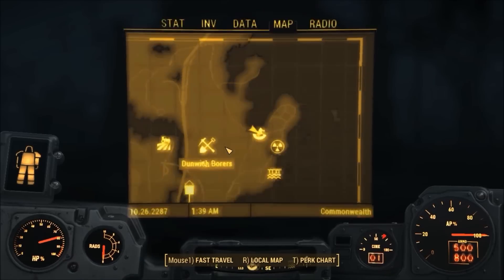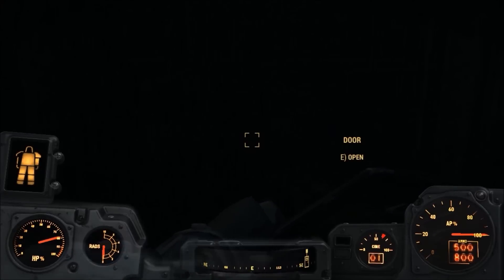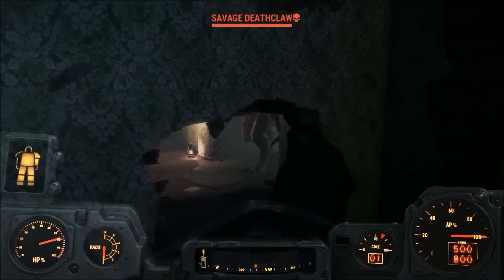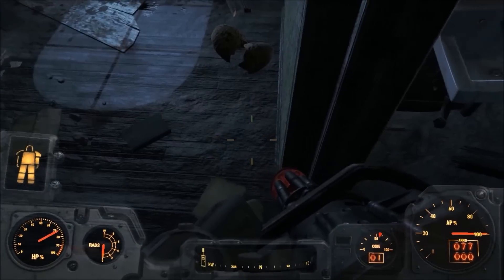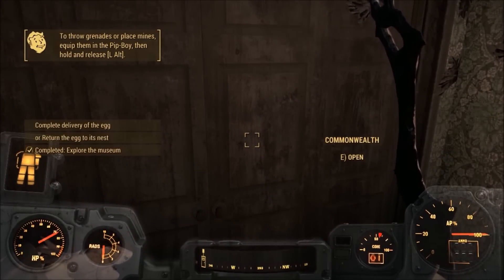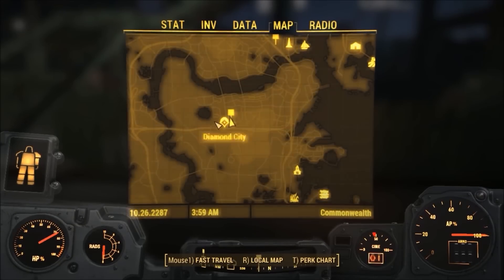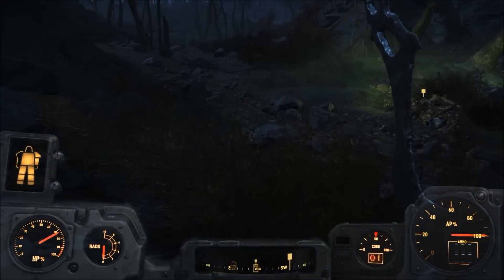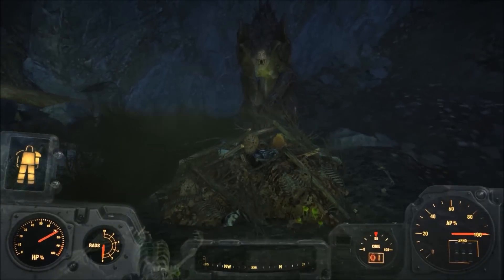Fallout 4 - Deathclaw Gauntlet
I just love those cute baby Deathclaws!